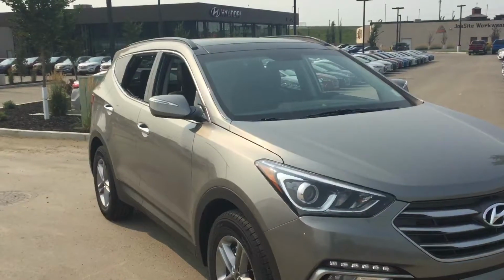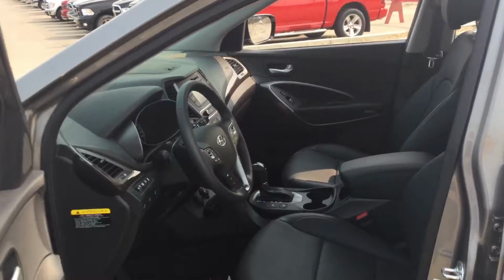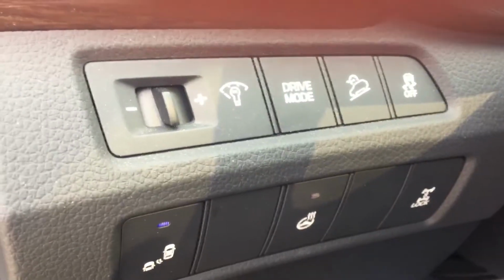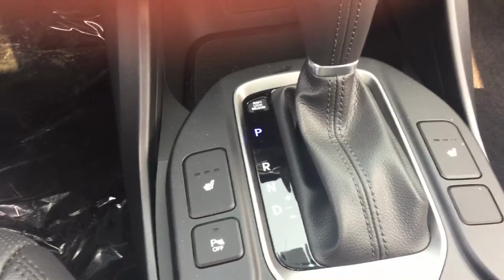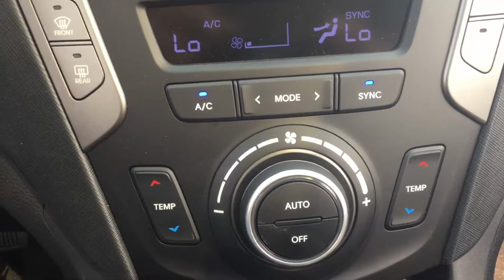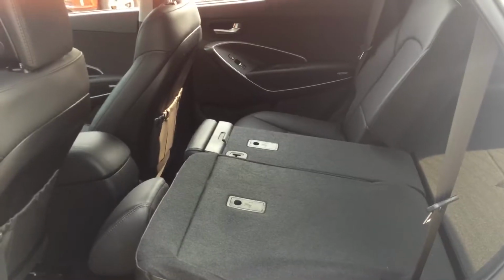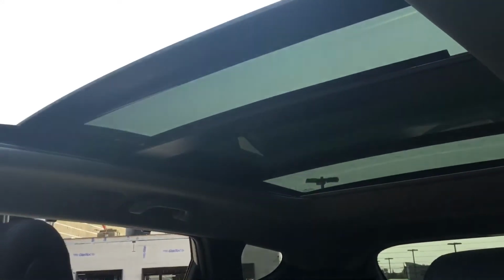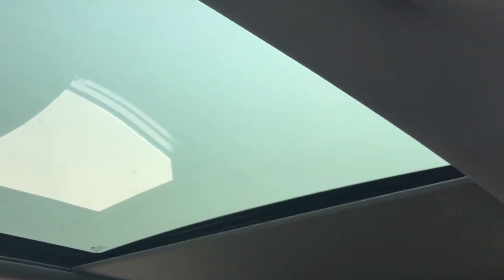Hyundai Santa Fe Sport SE Auto || Edmonton Hyundai Dealer